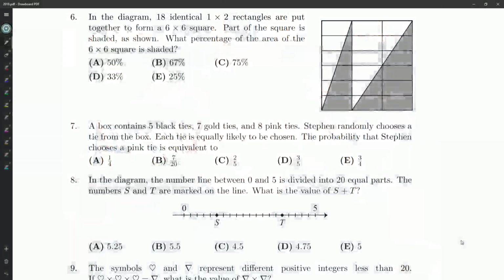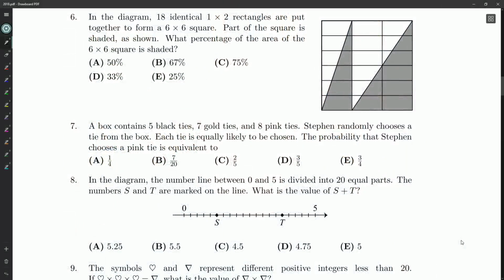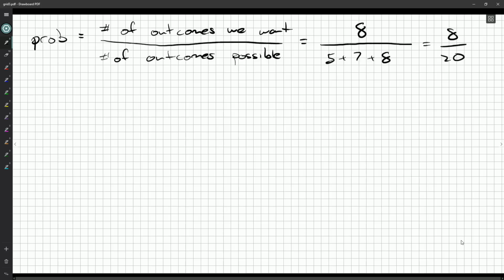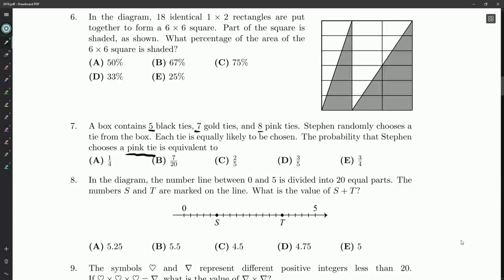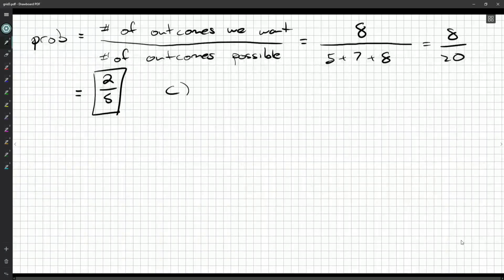Pascal 2018 7